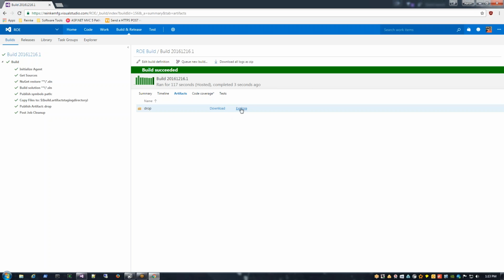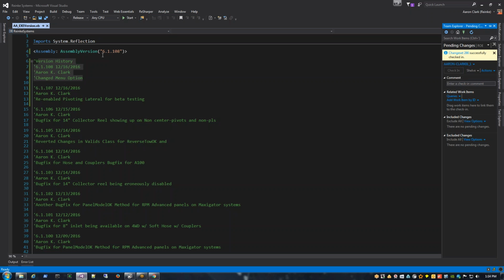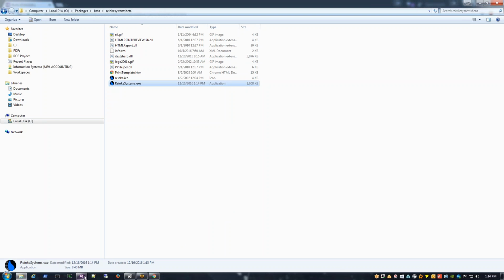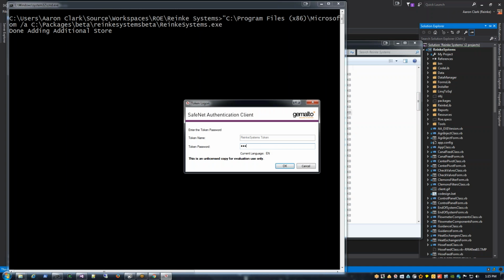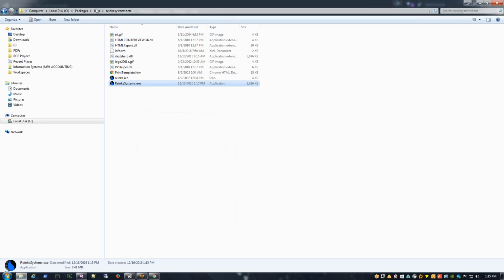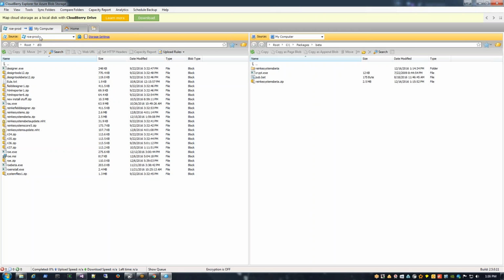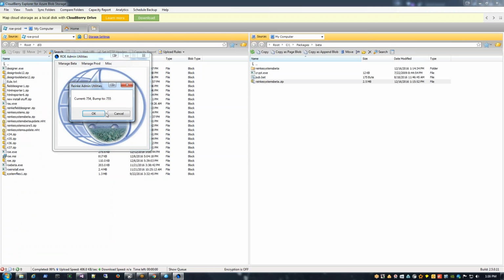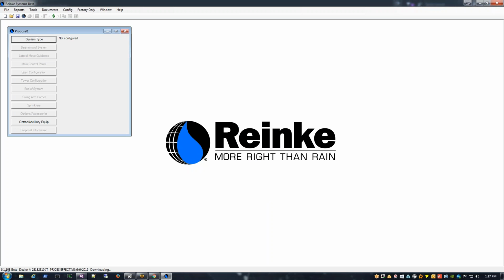Software Build and Publish to Beta